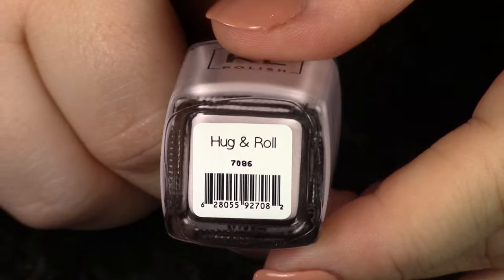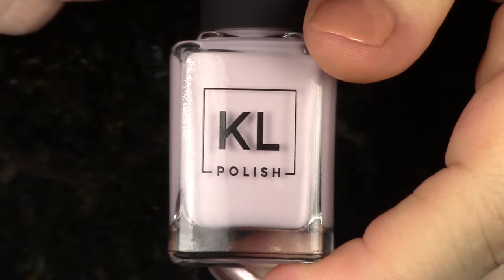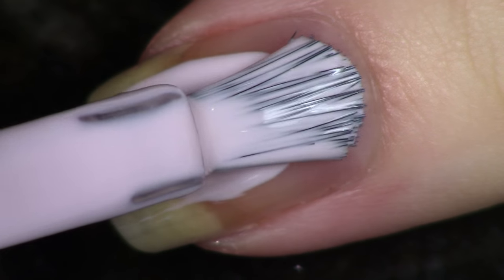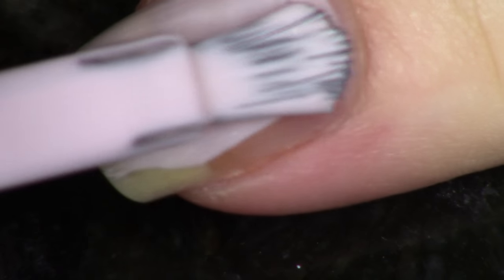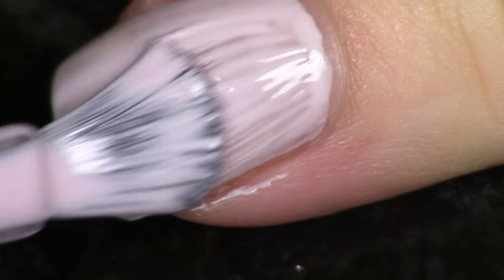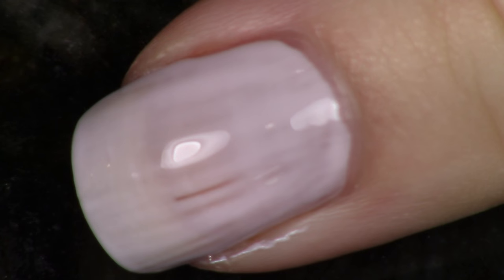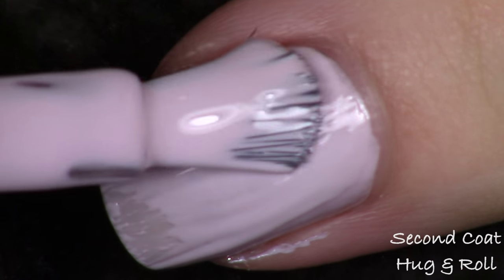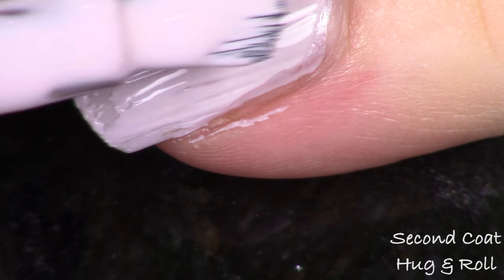KL Polish Spring from Kathleen Lights | Live Application Review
Today we're looking at live application of the 6 new Spring shades from Kathleen Lights' brand KL Polish.  I purchased the collection here:

Polishes Swatched:
Coconut Milk
Hug & Roll
Pistachio Ice Cream
St. Clair
Miss Honey
That's What She Said

Piano Covers by Phoebe Moon:
Brass in Pocket- The Pretenders
Cantoluna- Secret Garden

Tracy, CA
95378